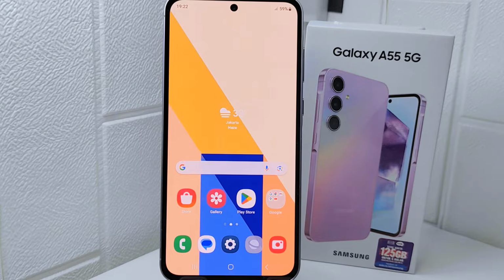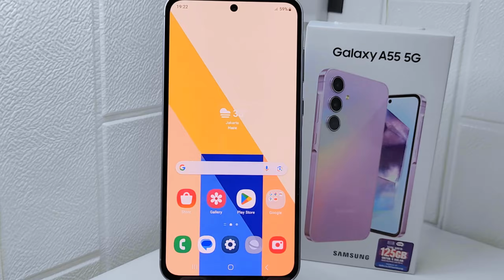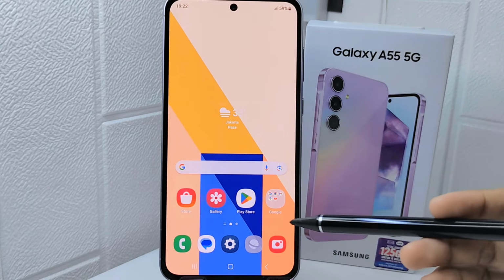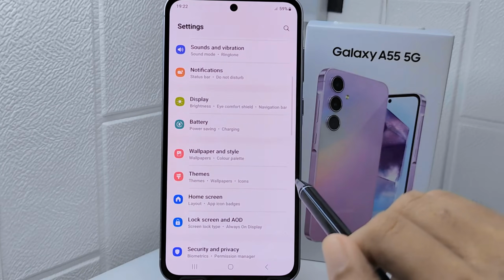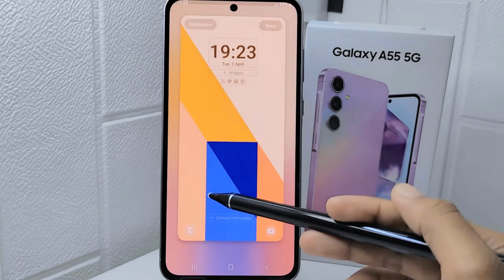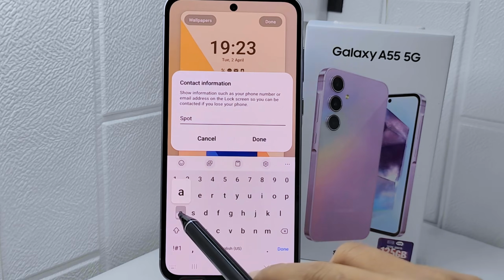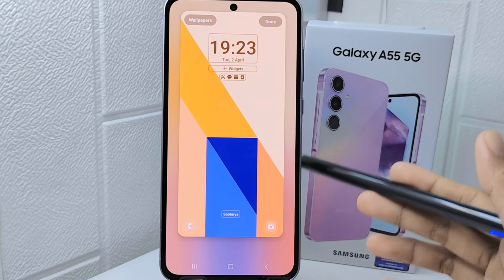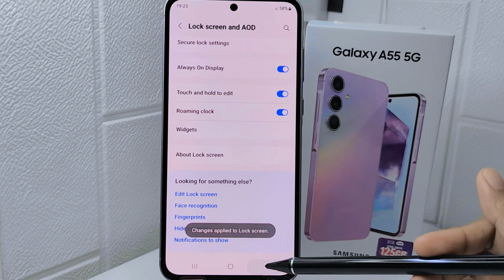How To Add Text On Lock Screen On Samsung Galaxy A55 5g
This tutorial deals with search:
how to add text on lock screen on samsung
how to add text on lock screen on samsung a55 5g
how to put your name on lock screen